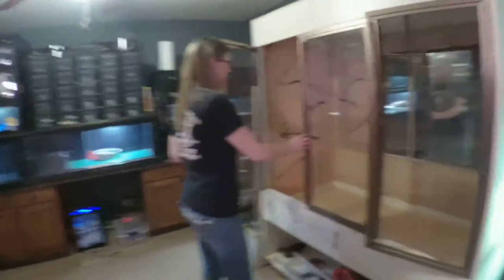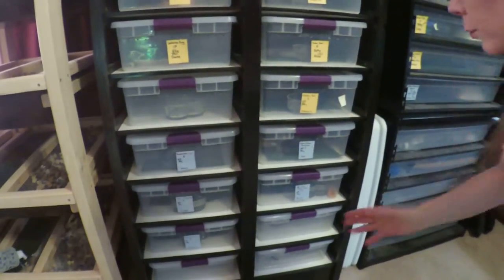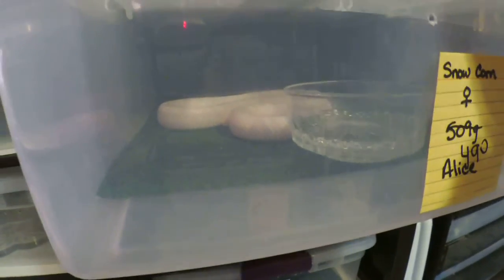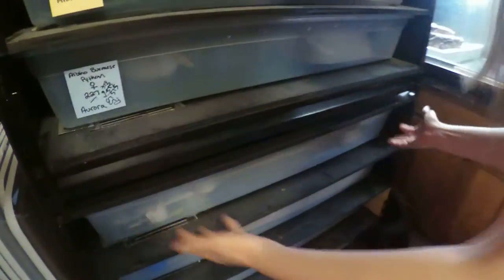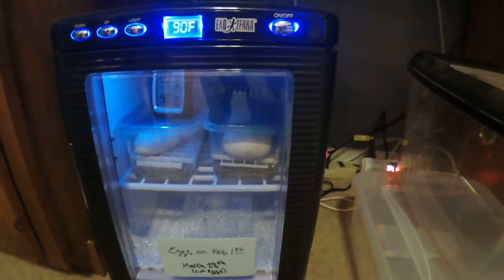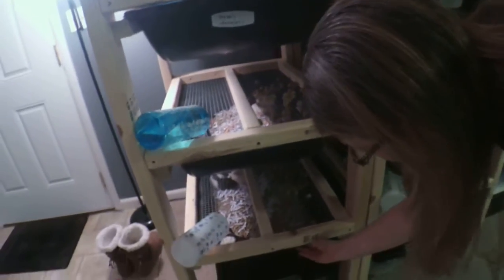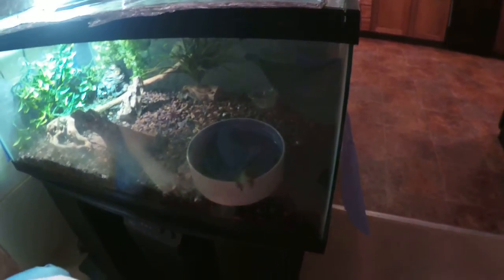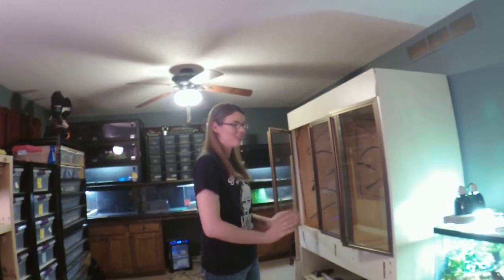Little update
Short update